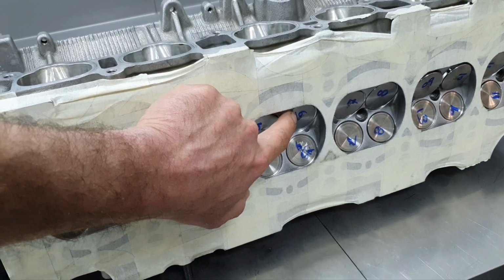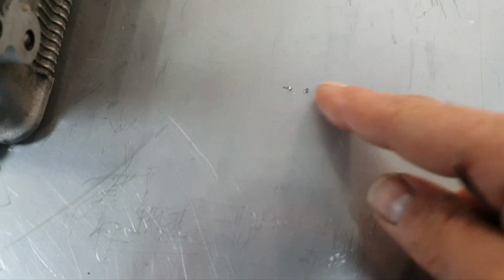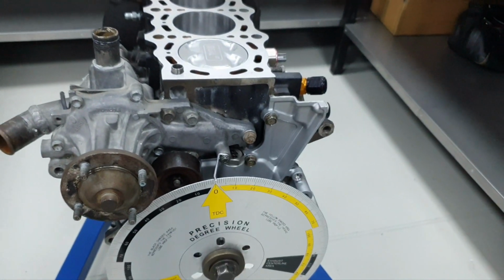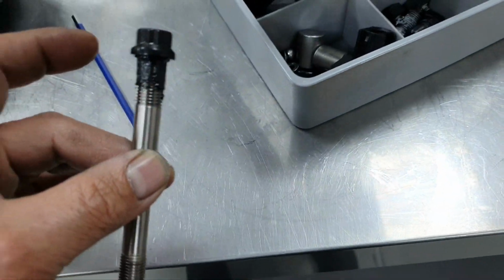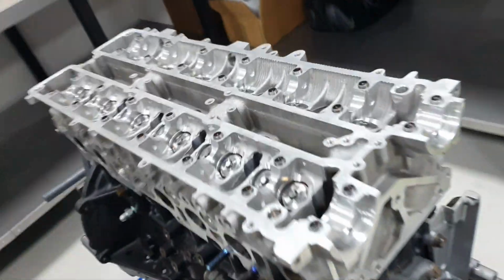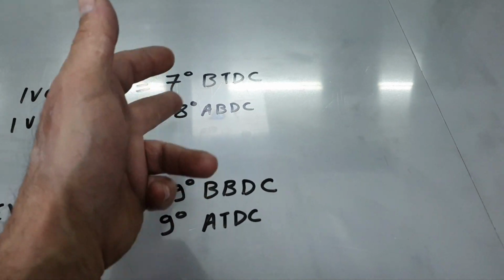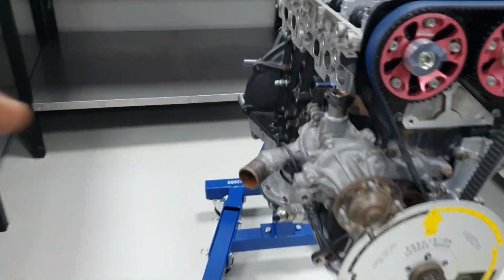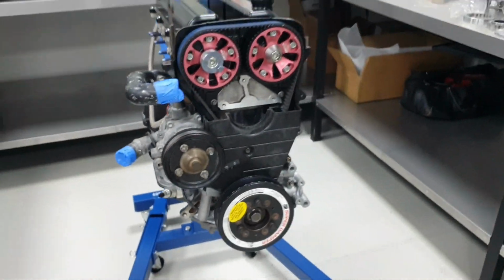2JZ-GTE engine refresh (part 18)